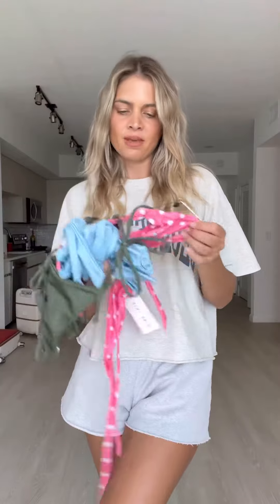Vici Swim Try on